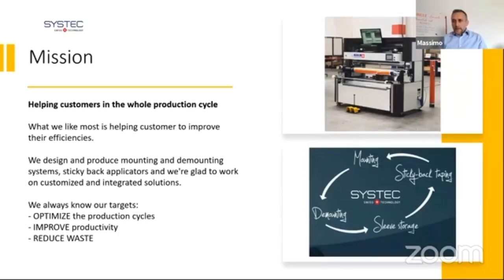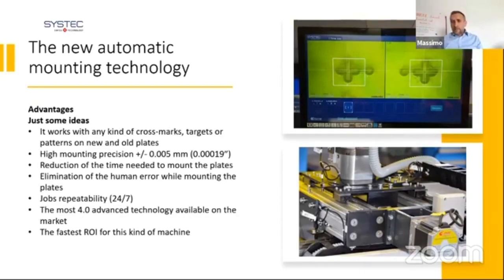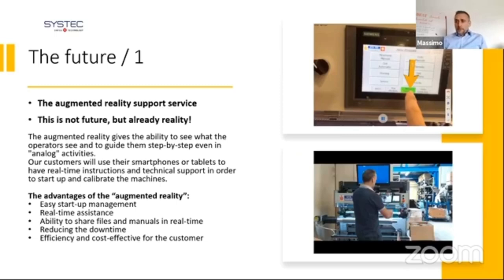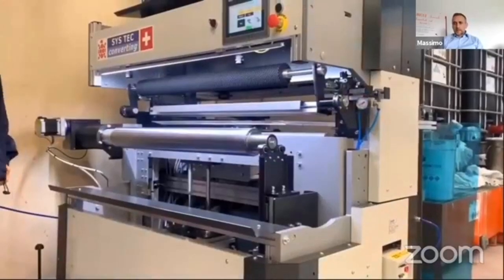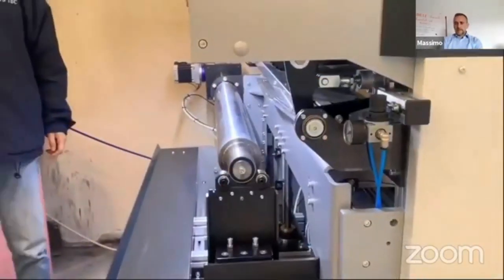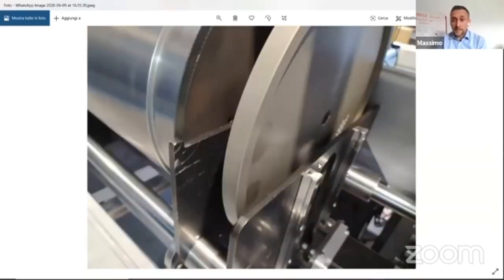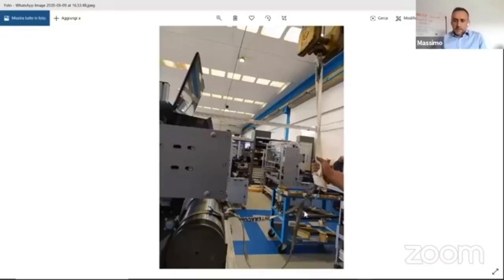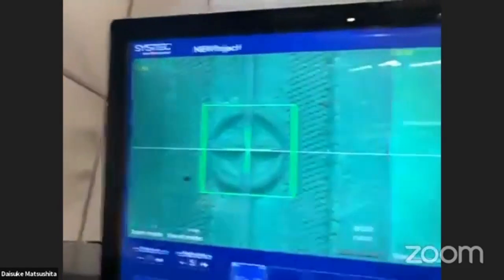Webinar 11/06/2020: innovation in flexo plate mounting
Webinar 11/June/2020: innovation in flexo plate mounting for narrow web, wide web and corrugated flexo presses.
A webinar in cooperation with our agent Printronics India.